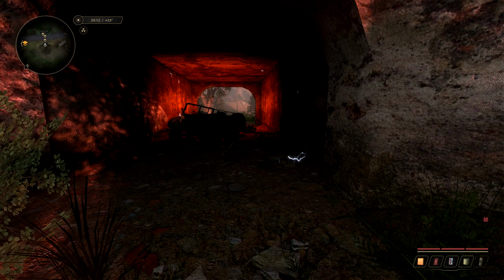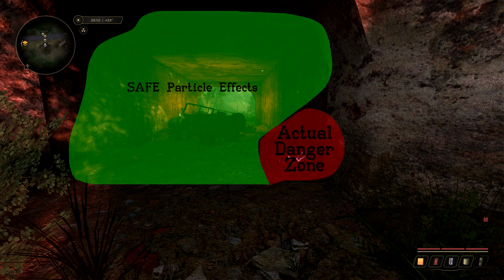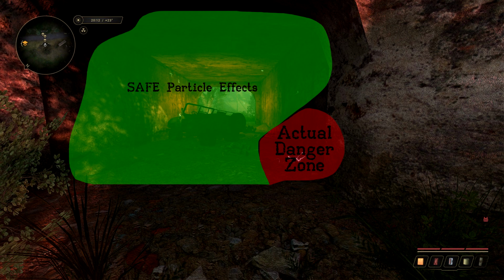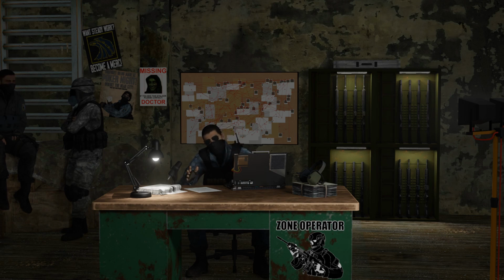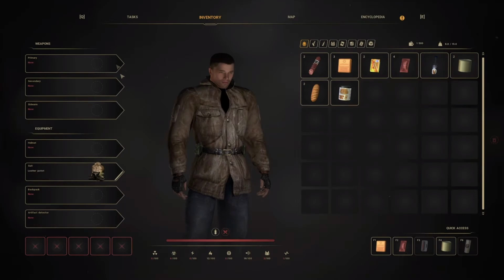True S.T.A.L.K.E.R. - A New Standard?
True S.T.A.L.K.E.R. has been making a big splash in the modding scene. I've been enjoying it so much, I decided to give my thoughts and endorsement for this superb mod.